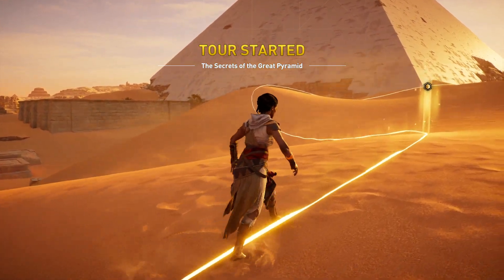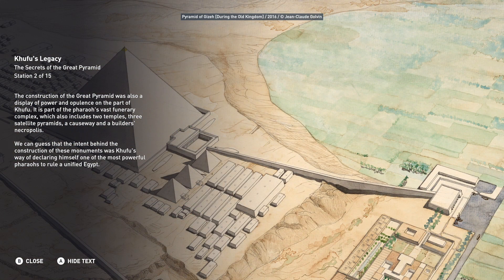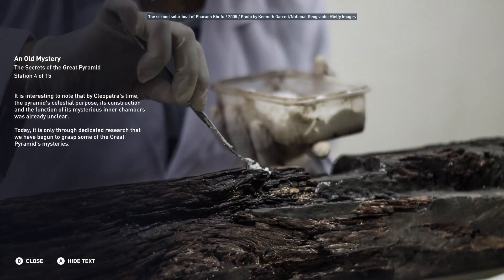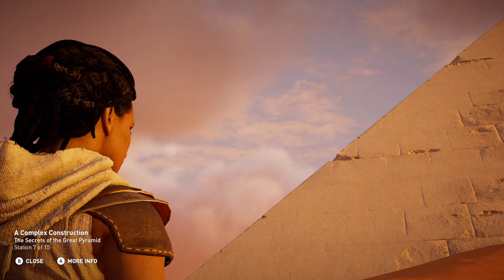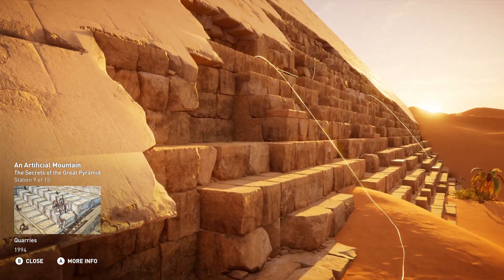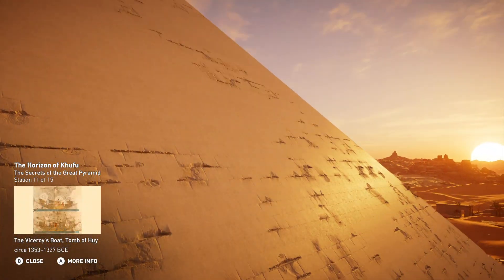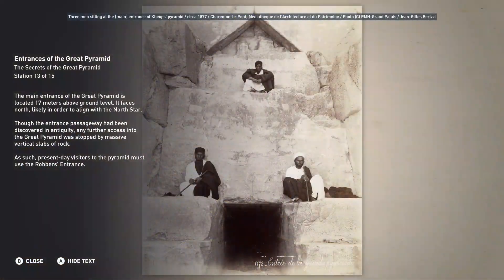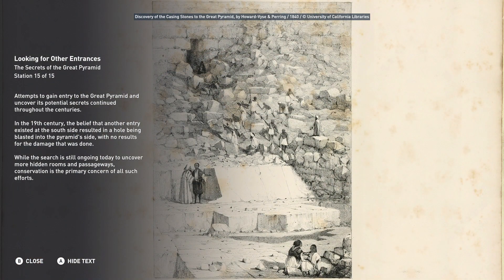The secrets of the Great Pyramid of Giza: the Enduring Enigma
The Great Pyramid of Giza, a colossal monument shrouded in mystery for millennia, continues to capture imaginations and spark scientific inquiry. This video delves into the fascinating facts and ongoing debates surrounding this ancient wonder, utilizing stunning visuals captured directly from Discovery Tour Ancient Egypt by Ubisoft, on PC (HP Envy with Intel(R) Core(TM) i7-9700 CPU @ 3.00GHz 64-bits and a Nvidia Geforce GTX 1650 GPU) with a Ubisoft+ subscription.

Witness the marvel of engineering in stunning detail:

A Monumental Feat: Explore the sheer scale of the pyramid, the largest pyramid ever built, constructed with millions of precisely cut limestone blocks.
Theories of Construction: Dive into the ongoing debate about how the ancient Egyptians managed to transport and place these massive stones with such accuracy. Utilize Discovery Tour Ancient Egypt to virtually examine the pyramid's structure.
Internal Labyrinth: Journey through the known internal chambers, including the King's Chamber, Queen's Chamber, and Grand Gallery, each raising questions about their purpose.
Beyond the Obvious:

Hidden Chambers?: Discuss the latest scientific theories using techniques like muon scans, which suggest the possibility of undiscovered chambers within the pyramid. Explore these possibilities virtually within Discovery Tour Ancient Egypt.
Astronomical Alignments: Unveil the potential astronomical significance of the pyramid's orientation, sparking theories about its connection to celestial bodies.
Symbolic Meanings: Explore the symbolic interpretations of the pyramid's form, with some believing it represents a stairway to the heavens or a gateway to the afterlife.
This video is perfect for anyone interested in:

Understanding the engineering marvel that is the Great Pyramid of Giza.
Exploring the different theories about the pyramid's construction techniques.
Delving into the mysteries surrounding the pyramid's internal chambers and potential hidden spaces.
Discovering the possible astronomical and symbolic meanings associated with the pyramid.
Learning about the ongoing research and advancements in unraveling the pyramid's secrets.